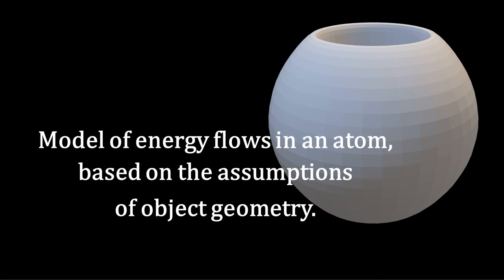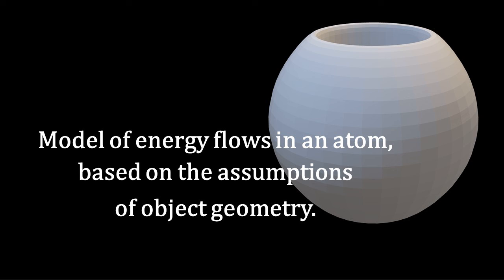Model of energy flows in an atom, based on the assumptions of object geometry.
The standard model in physics does not describe gravity. However, according to the assumptions of object geometry, gravity can be a source of energy for strong, magnetic, electric and weak interactions. The assumptions of object geometry are listed at the end of the article.